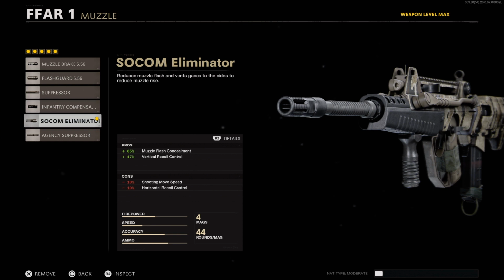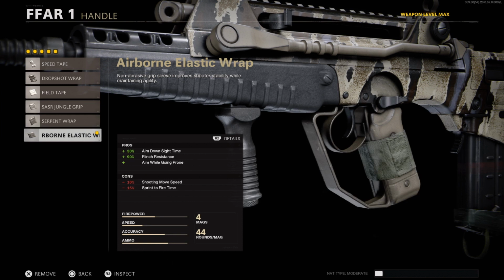57 kills *NEW* "FFAR-1" Snake skin 🐍 blueprint not bad best class setup...(black ops cold war)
57 kills *NEW* "FFAR-1" snake skin 🐍 blueprint not bad best class setup...(black ops cold war)

150 LIKES?!